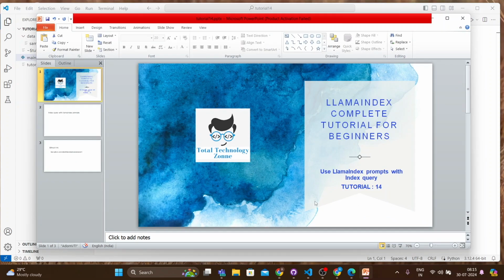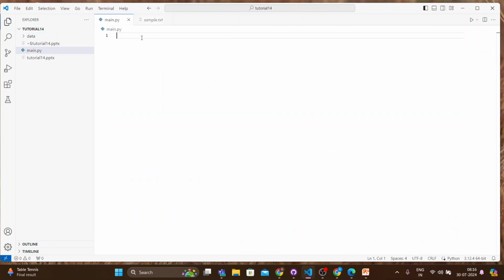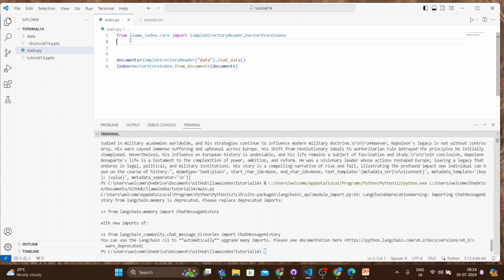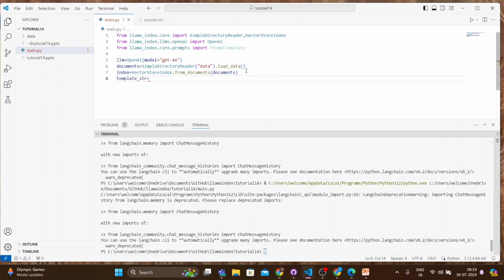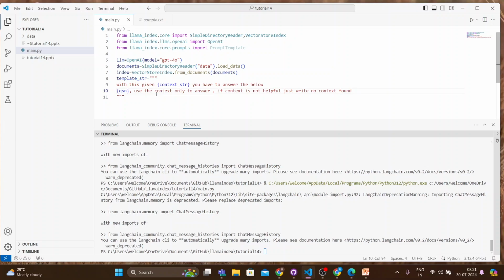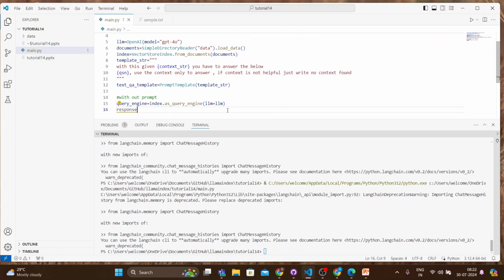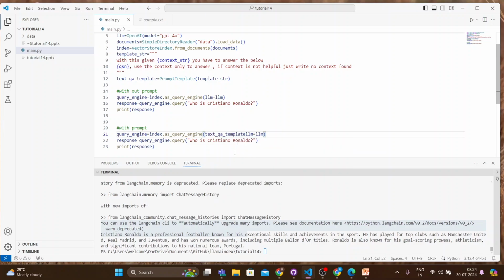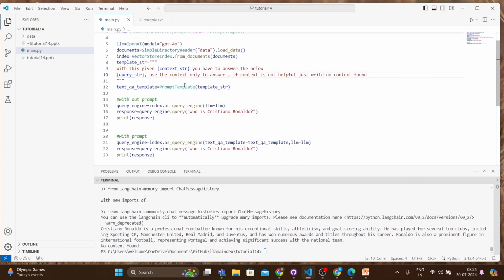how to use prompts in index query LlamaIndex |Tutorial:14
thank you king clauneck
Hey tech enthusiasts! Welcome back to Total Technology Zone. In today's tutorial, our host Ronnie is diving deep into the fascinating world of Llama Index prompts with index queries. This is the 14th tutorial in our series, and it's packed with insights and practical knowledge that will elevate your understanding of Llama Index.

### What You’ll Learn:
**1. Creating a Vector Index:**
   - We start by demonstrating how to create a simple vector index from a text file. For this tutorial, we've prepared a paragraph about King Napoleon, and we'll walk you through the process step-by-step.

   - Learn how to set up your environment for working with Llama Index. This includes importing necessary libraries and configuring your OpenAI model to ensure smooth operations.

**3. Building the Prompt Template:**
   - Discover how to create a robust prompt template. Ronnie explains the importance of templates and how they guide your queries to fetch more accurate results.

**4. Querying Without Prompts:**
   - We show you how the vector index responds to queries without using any prompts. This is a great way to understand the default behavior of the index when no specific guidance is provided.

**5. Querying With Prompts:**
   - See the magic of prompts in action! By using the prompt template we created, you'll learn how to direct the Llama Index to use the provided context from your text file, ensuring more relevant and precise answers.

### Why This Matters:
Understanding how to use prompts with your vector index is crucial for anyone working in AI, especially those preparing for roles such as Generative AI Engineer or LLM Ops Developer. Prompts help you extract more relevant information from your data, making your AI models smarter and more efficient.

### Additional Learning Resources:
**1. [LangChain Playlist](#):** Dive deep into LangChain with our comprehensive series of tutorials. Over 100 videos covering everything you need to know.
**2. [Llama Index Playlist](#):** Explore our growing collection of Llama Index tutorials.

- **Artificial Intelligence:** Broaden your AI knowledge with tutorials on various AI topics.
- **Machine Learning:** Learn the foundations and advanced techniques in machine learning.
- **Data Science:** Get to grips with data analysis, visualization, and more.

### How You Can Support Us:
If you found this tutorial helpful and want to see more content like this, please:

Your support is crucial for the growth of our channel, helping us reach a larger audience and enabling us to continue producing high-quality, free educational content.

- **Notifications:** Turn on the bell icon to get notified whenever we upload a new video.

### Final Thoughts:
We hope you gained valuable insights and are excited to apply what you've learned. Until then, take care, keep learning, and happy coding!

By following this structure, you'll get a detailed and comprehensive understanding of using Llama Index prompts with index queries. Happy learning!